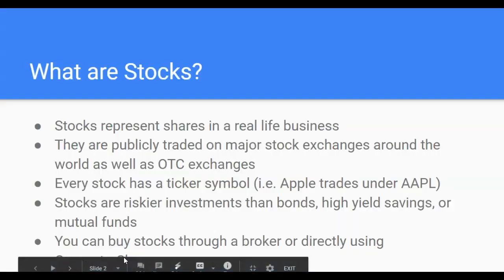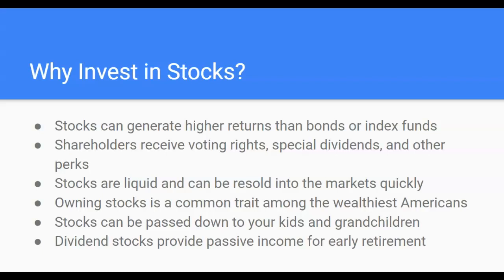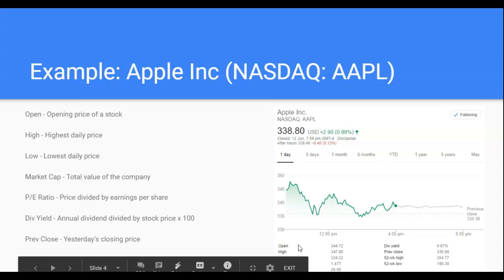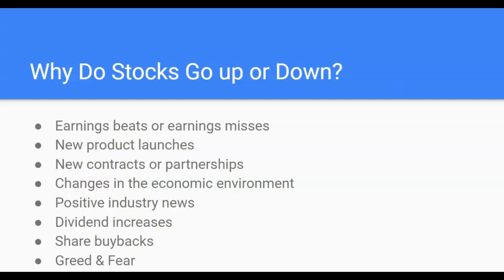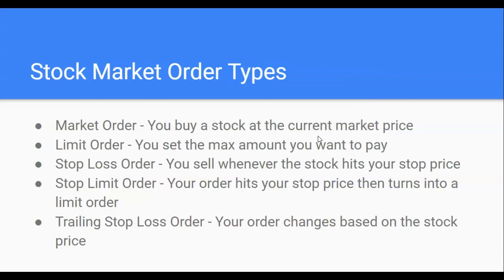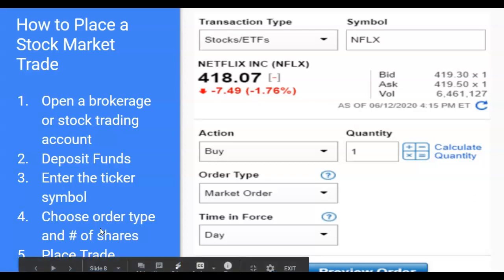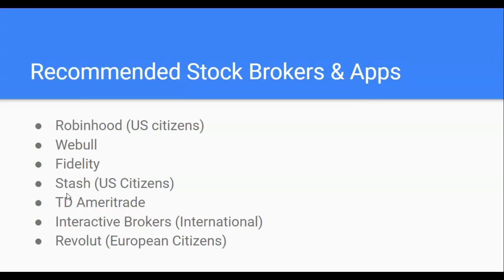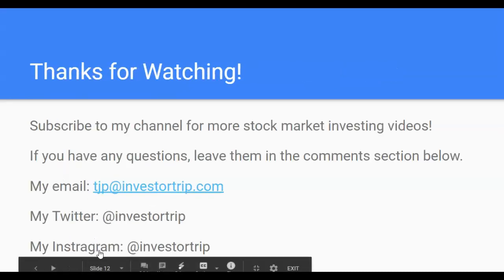How to Invest in Stocks for Beginners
Want to invest in stocks but don't know where to start? In this video, I'll talk about how to invest in the stock market even if you're a complete beginner.